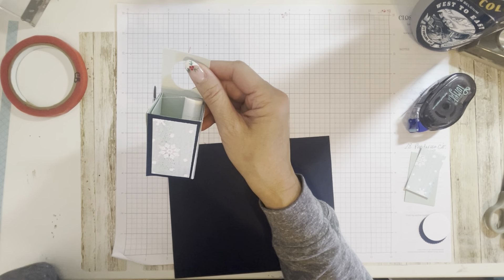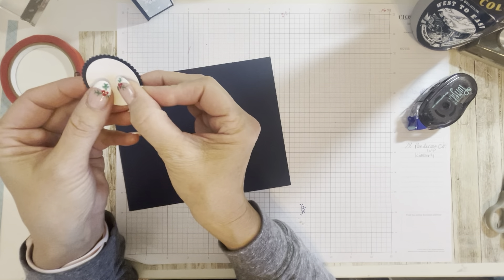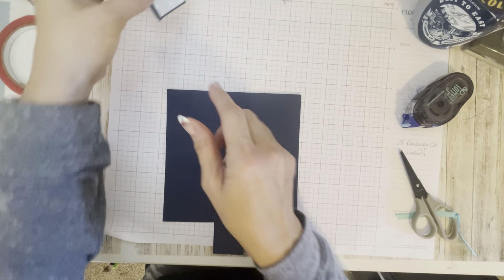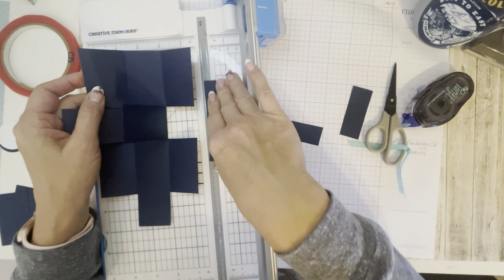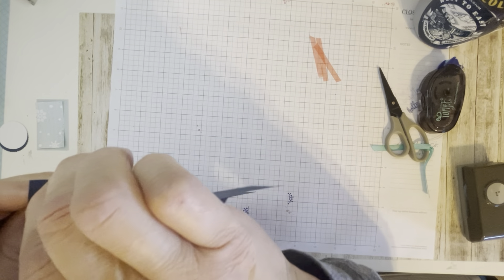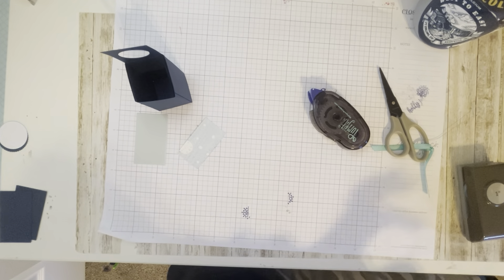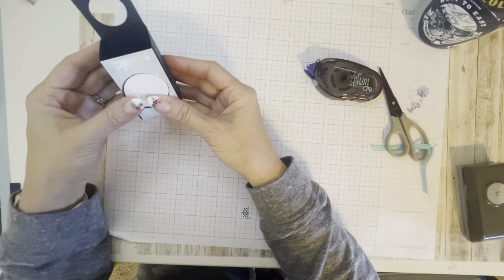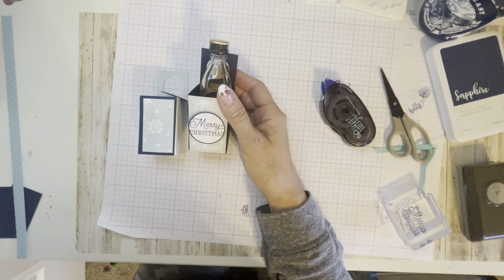Mini tote box holder packaging for lotion, chapstick, or shooter Close to My Heart Seas & Greetings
This is a mini tote packaging that can be used for something small, such as lotion, hand sanitizer, or even a shooter.

I’ll be doing a drawing for a Giveaway when I reach 200 subscribers!!!